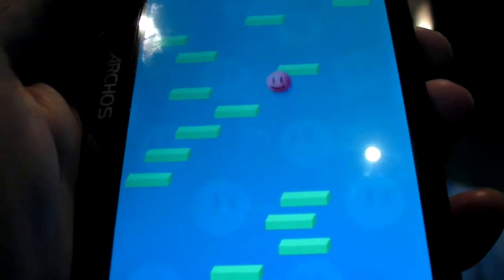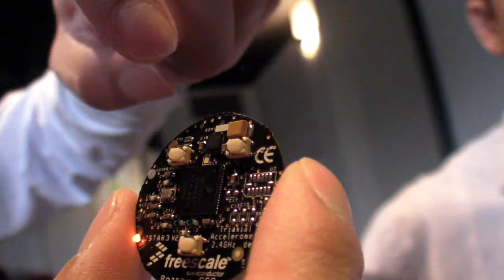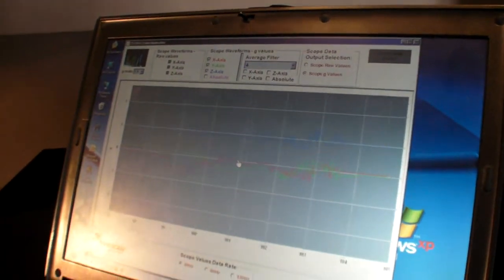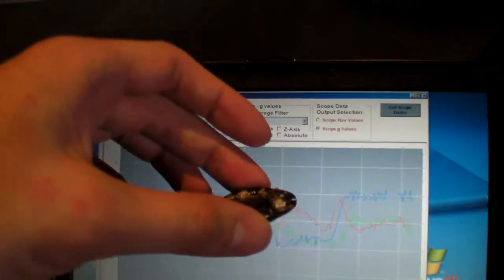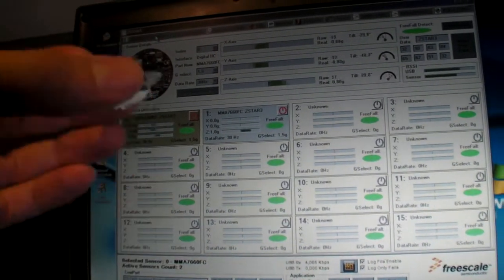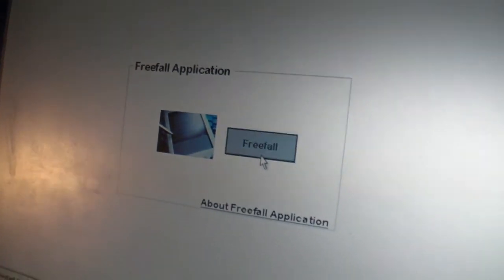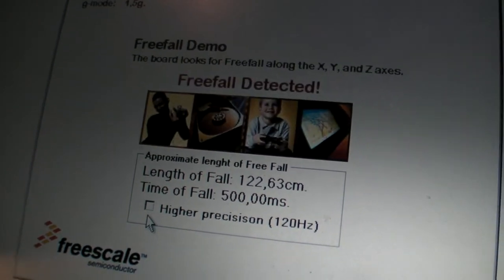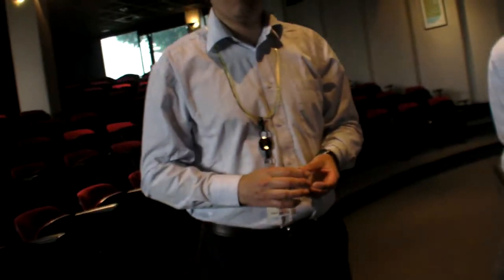Freescale low power small size low cost accelerometer MMA7660 for portrait landscape detection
Featuring the popular ZSTAR3 (zigbee like wireless sensor demo).